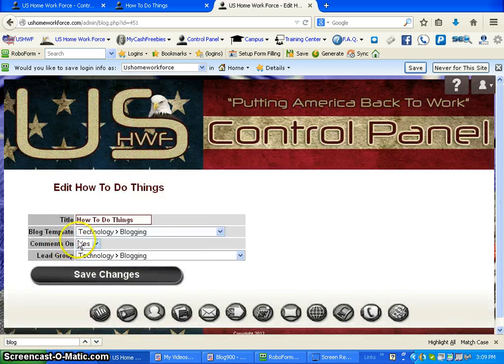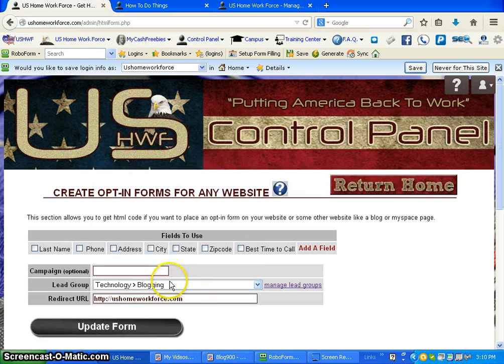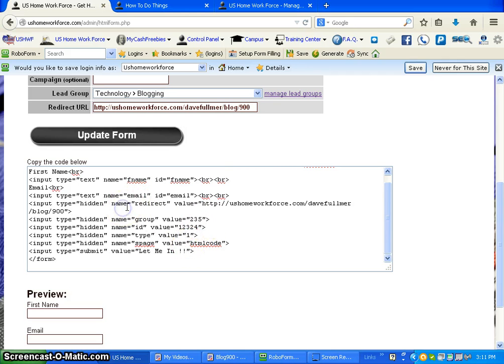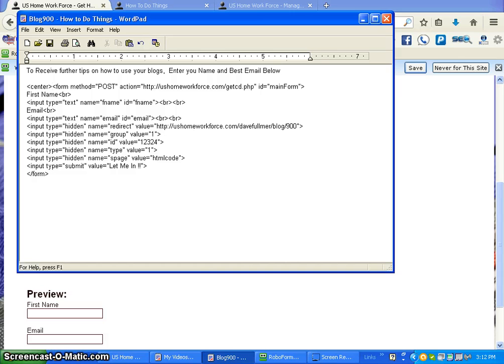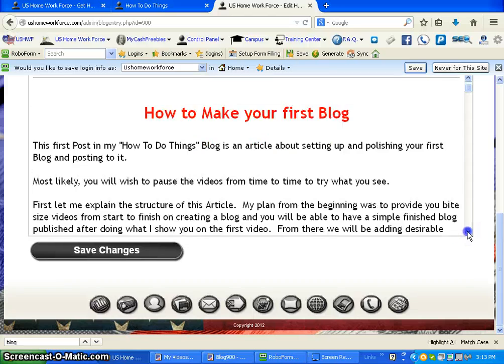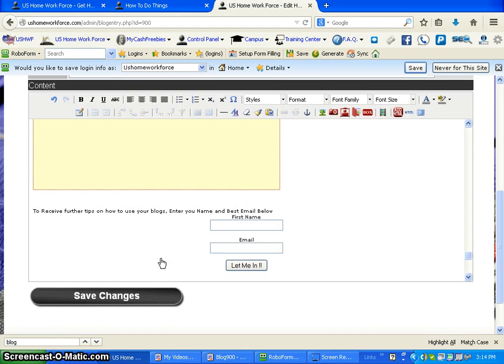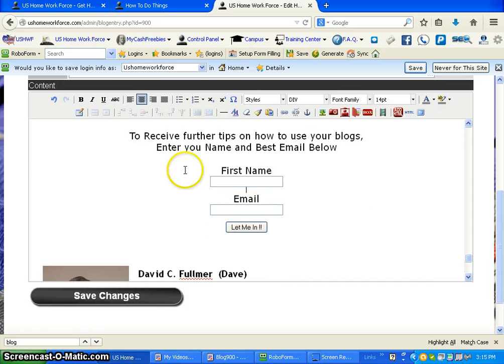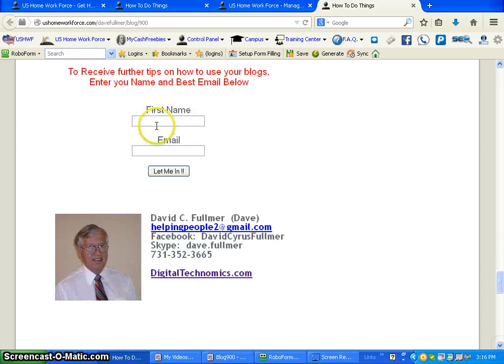How to put a capture form on your blog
How to put a capture form on your USHWF blog